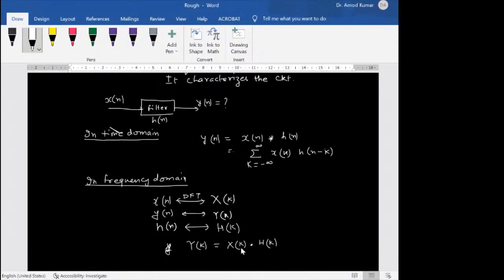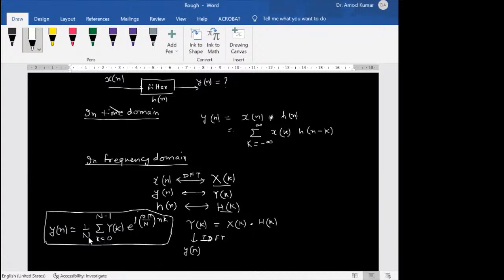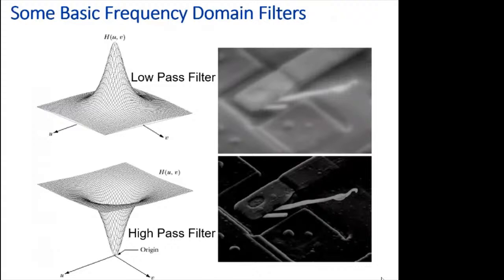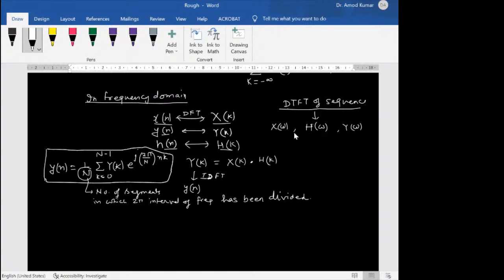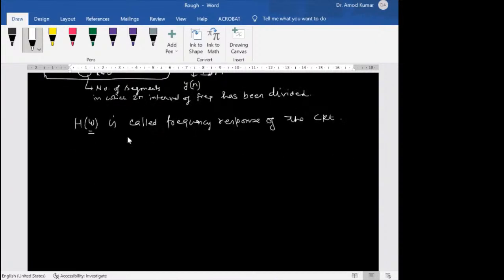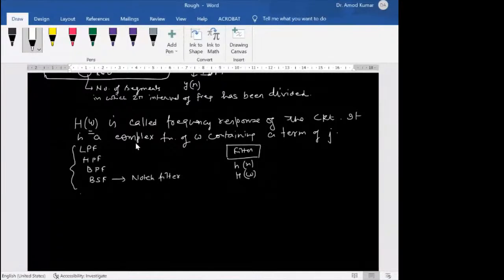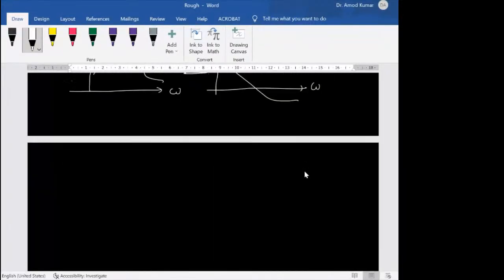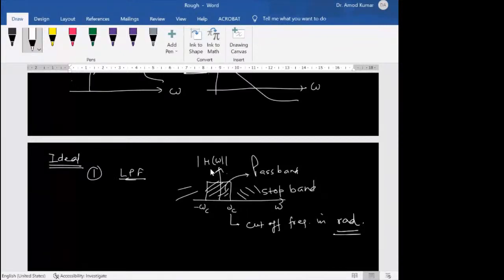Digital image processing-FREQUENCY DOMAIN FILTERS